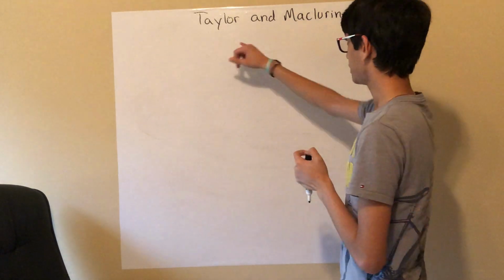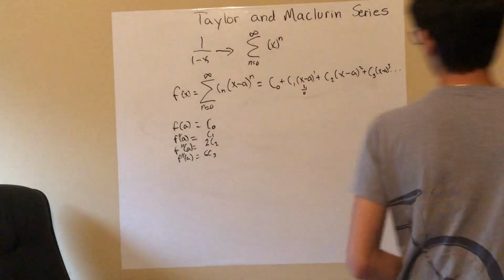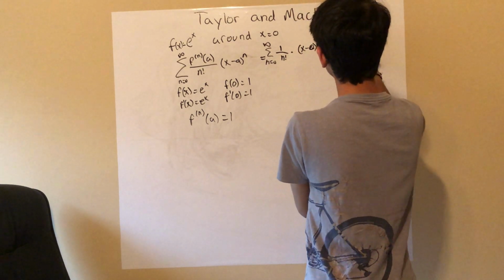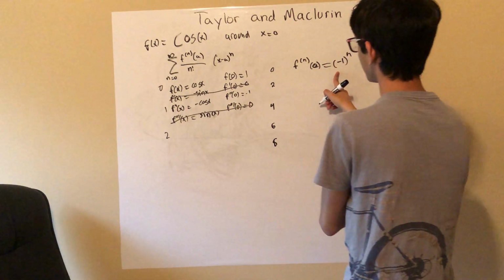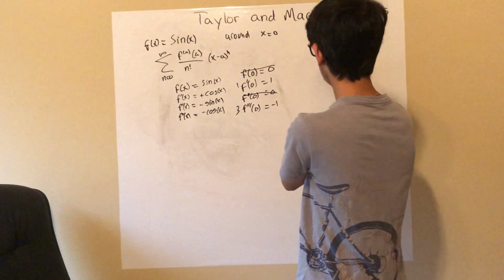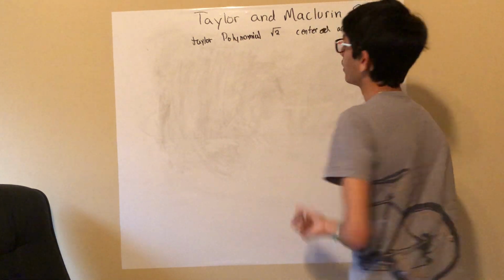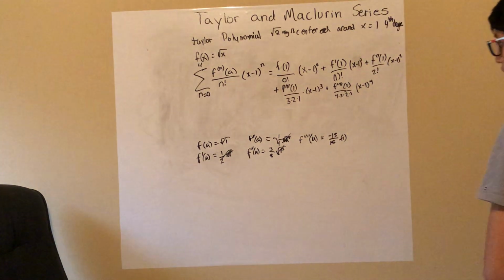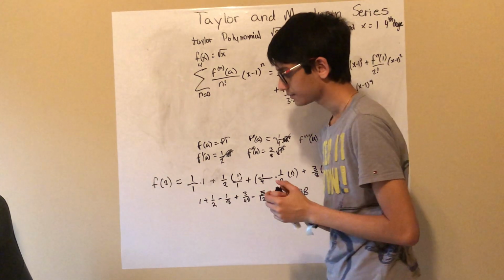Taylor and maclurin series basics